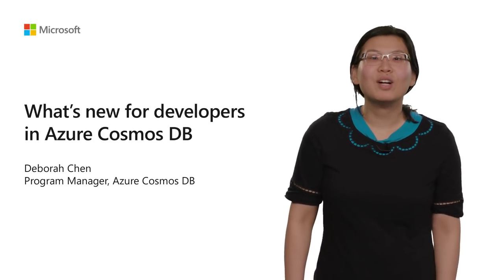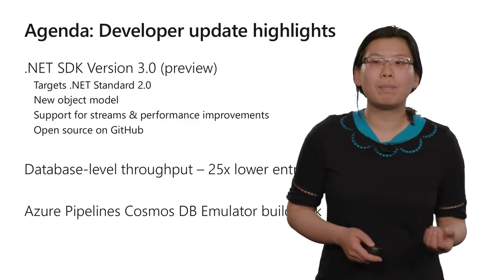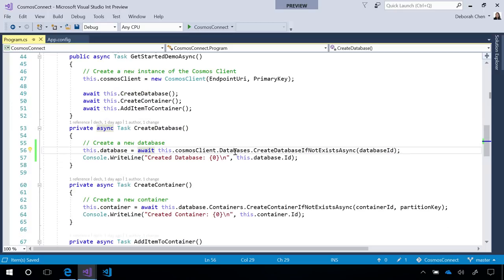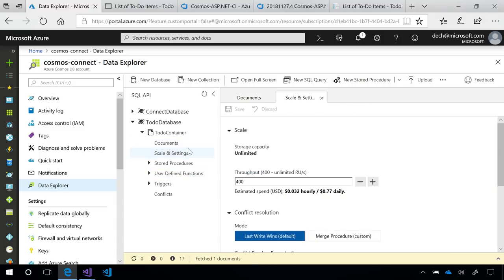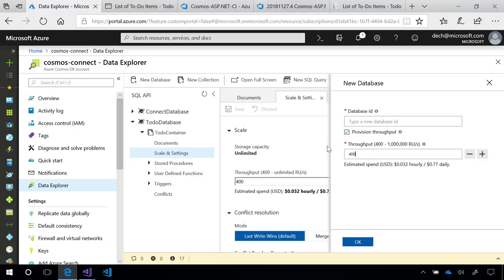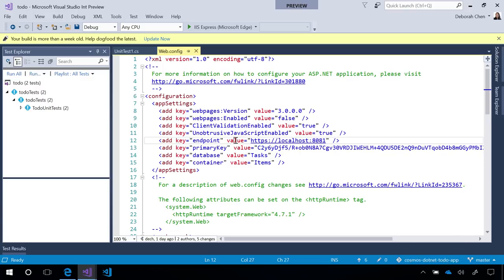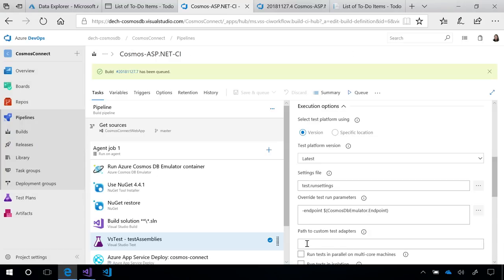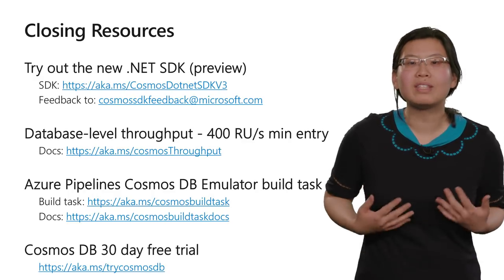What’s new for developers in Azure Cosmos DB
Azure Cosmos DB is a globally distributed, highly-available, multi-model database service. In this video, join us as we demonstrate how to get started with our new SDKs, make the most of database-level throughput, and set up a CI/CD pipeline using the Azure Cosmos DB emulator build task for Azure Pipelines.